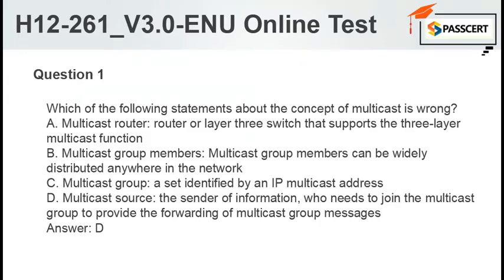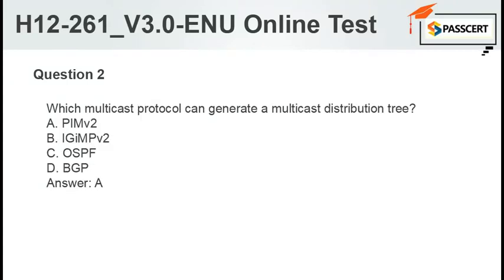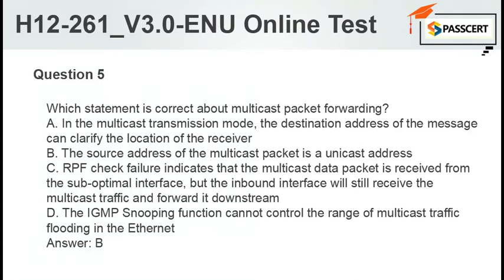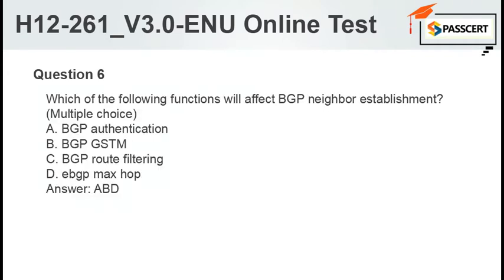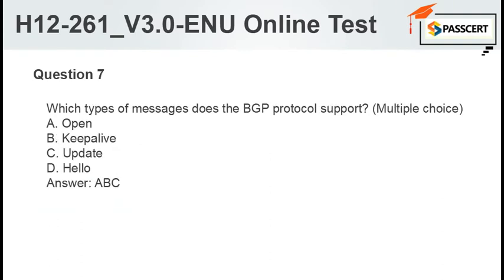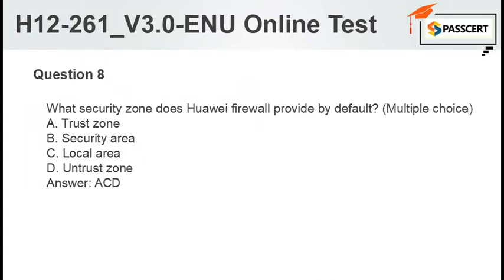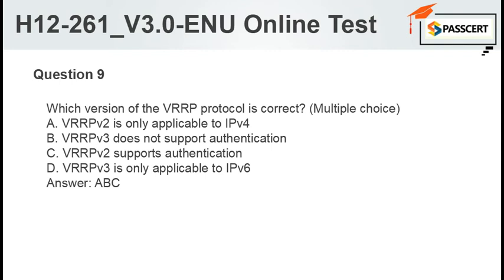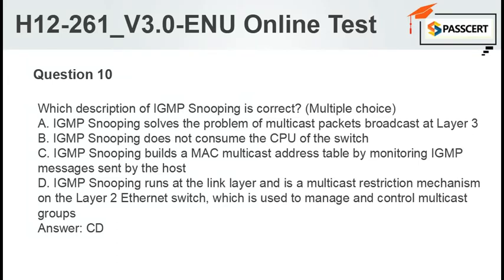HCIE-Routing & Switching (Written) V3.0 H12-261_V3.0-ENU Real Dumps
The best way to pass your HCIE-Routing & Switching (Written) V3.0 exam is to choose Passcert latest H12-261_V3.0-ENU dumps for your best preparation, you can practice real H12-261_V3.0-ENU questions and answers that will appear in the actual test so that you can pass your HCIE-Routing & Switching (Written) V3.0 exam successfully.